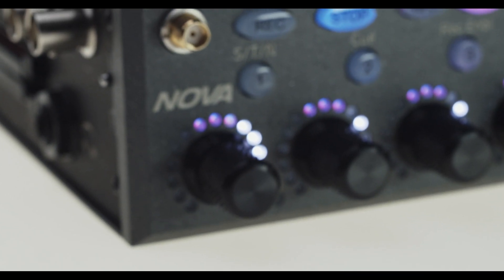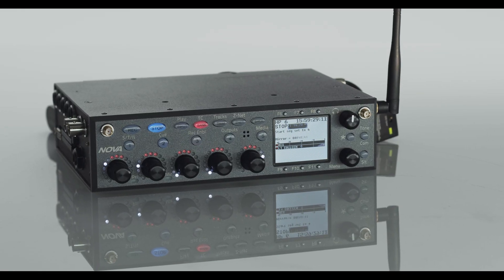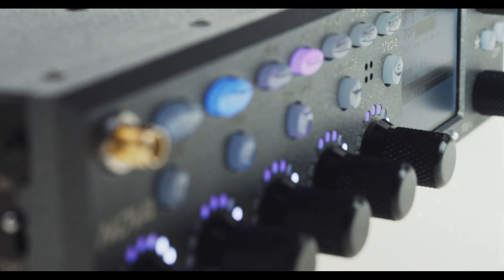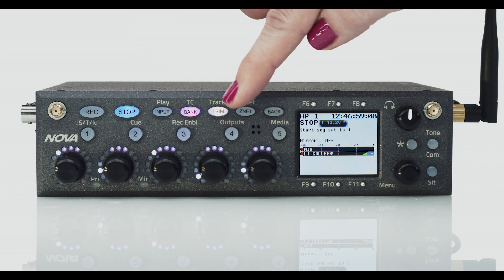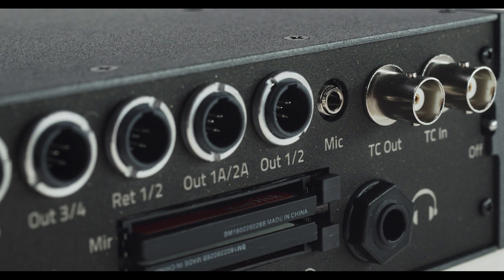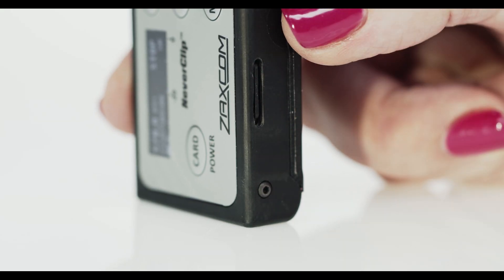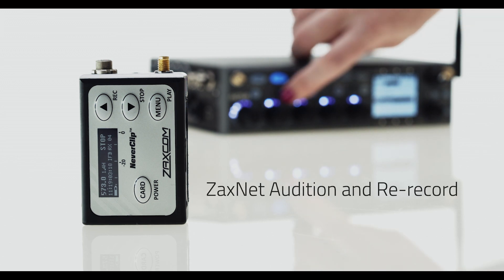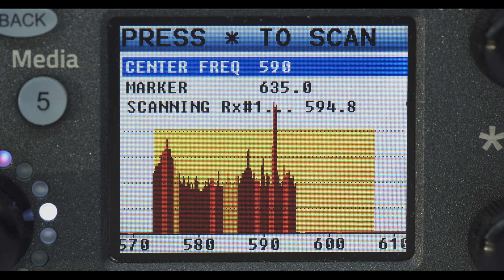Zaxcom Nova Overview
An overview of the Zaxcom Nova Mixer / Recorder with built-in receiver slots and ZaxNet audio, timecode and remote control distribution. With two MRX414 4-channel receivers you can receive audio from eight separate digital recording wireless transmitters in a single unit that weighs 3.7 lbs / 1.7 kg.